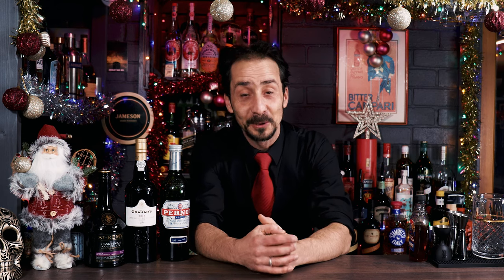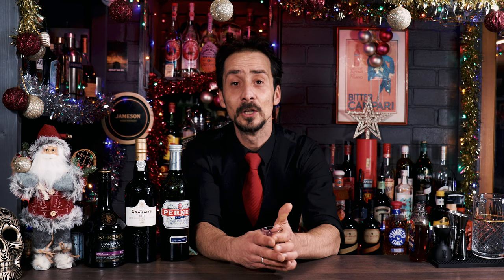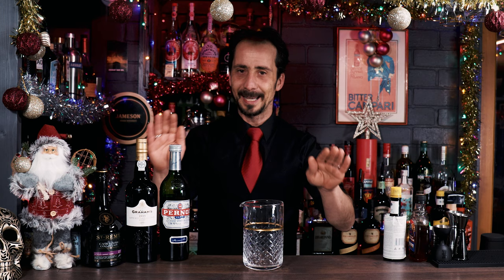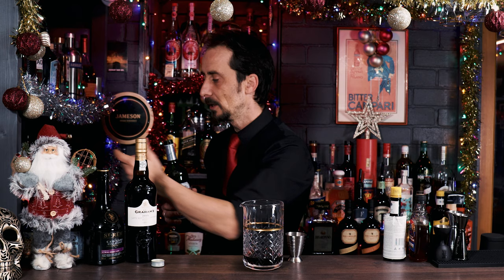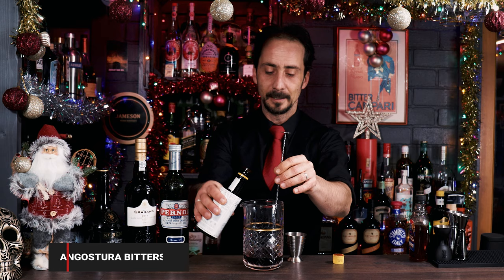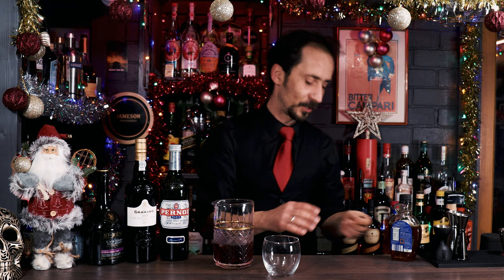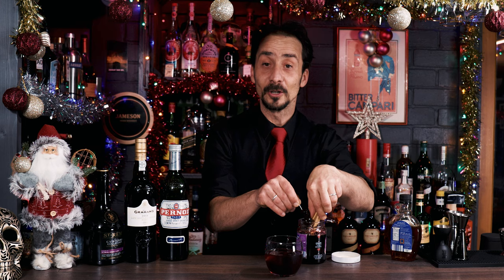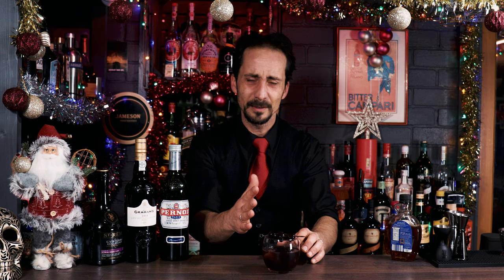Randy Cocktail Recipe. Christmas cocktails recipes - DAY 2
Randy Cocktail Recipe. Keep rolling the Christmas cocktails recipes for you, my lovely followers. It is day two of the 25 Days Cocktails to Christmas and I love it.

Today cocktail is a wonderful pairing of Brandy and Vintage Port. The perfect combination for the festive season. The Randy Cocktail is one of many wonderful Christmas drinks to make at home.

0:00 Intro
1:52 How to make the Randy Cocktail
6:30 Testing notes & recipe

RANDY COCKTAIL
- 60ml St-Remy Sherry Cask Brandy
- 30ml Vintage Port
- 1bsp Pernod Anise Spirit
- 2 dashes Angostura Aromatic Bitters
- 10ml Maple Syrup

Stir with ice and strain into Old Fashioned glass over ice. Garnish with maraschino cherries.